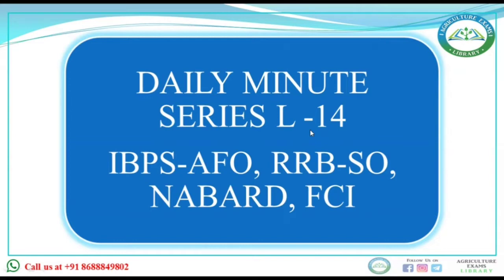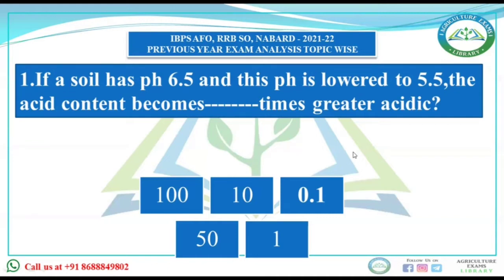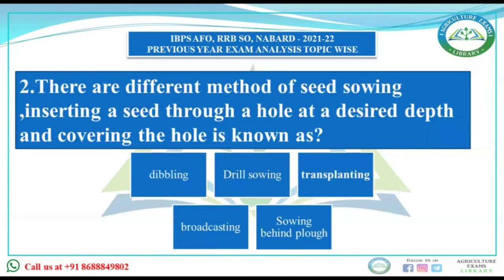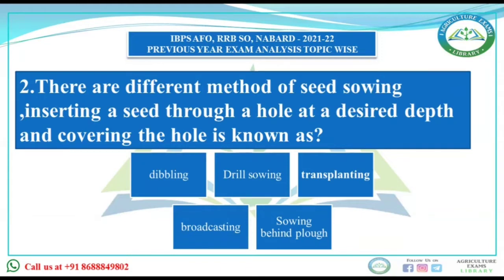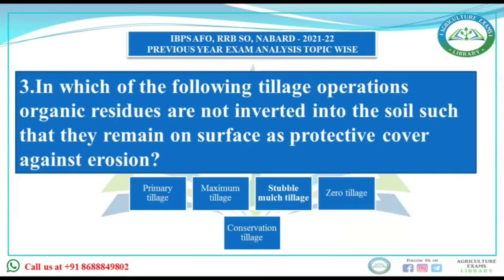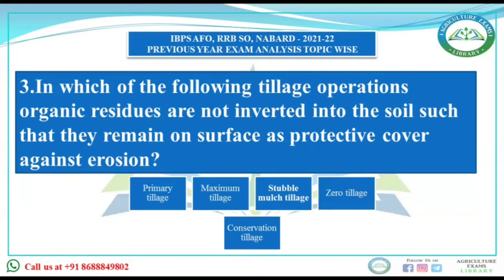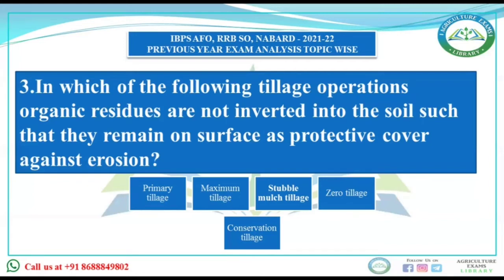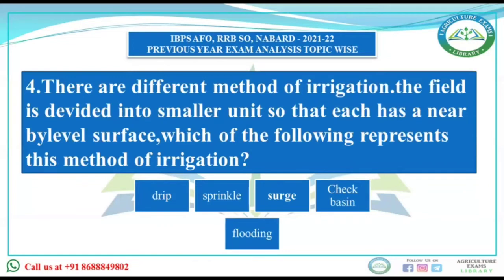DAY - 14 IBPS AFO, NABARD, RRB SO, PSB, Nainital BANK - PREVIOUS YEAR PAPERS ANALYSIS TOPIC WISE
DAY - 1 IBPS AFO, NABARD, RRB SO, PSB, NAINTAL BANK - PREVIOUS YEAR PAPERS ANALYSIS TOPIC WISE
DAY - 2 IBPS AFO, NABARD, RRB SO, PSB, NAINTAL BANK - PREVIOUS YEAR PAPERS ANALYSIS TOPIC WISE
DAY - 3 IBPS AFO, NABARD, RRB SO, PSB, NAINTAL BANK - PREVIOUS YEAR PAPERS ANALYSIS TOPIC WISE
DAY - 4 IBPS AFO, NABARD, RRB SO, PSB, NAINTAL BANK - PREVIOUS YEAR PAPERS ANALYSIS TOPIC WISE
DAY - 5 IBPS AFO, NABARD, RRB SO, PSB, NAINTAL BANK - PREVIOUS YEAR PAPERS ANALYSIS TOPIC WISE
DAY - 6 IBPS AFO, NABARD, RRB SO, PSB, NAINTAL BANK - PREVIOUS YEAR PAPERS ANALYSIS TOPIC WISE
DAY - 7 IBPS AFO, NABARD, RRB SO, PSB, Nainital BANK - PREVIOUS YEAR PAPERS ANALYSIS TOPIC WISE
DAY - 8 IBPS AFO, NABARD, RRB SO, PSB, Nainital BANK - PREVIOUS YEAR PAPERS ANALYSIS TOPIC WISE
DAY - 9 IBPS AFO, NABARD, RRB SO, PSB, Nainital BANK - PREVIOUS YEAR PAPERS ANALYSIS TOPIC WISE
DAY - 10 IBPS AFO, NABARD, RRB SO, PSB, Nainital BANK - PREVIOUS YEAR PAPERS ANALYSIS TOPIC WISE
DAY - 11 IBPS AFO, NABARD, RRB SO, PSB, Nainital BANK - PREVIOUS YEAR PAPERS ANALYSIS TOPIC WISE
DAY - 12 IBPS AFO, NABARD, RRB SO, PSB, Nainital BANK - PREVIOUS YEAR PAPERS ANALYSIS TOPIC WISE
DAY - 13 IBPS AFO, NABARD, RRB SO, PSB, Nainital BANK - PREVIOUS YEAR PAPERS ANALYSIS TOPIC WISE

AFO_ Prelims_exam
IBPS_AFO_2021-22
IBPS_AFO_PREVIOUS YEAR PAPERS

How to prepare for IBPS AFO 2021-22 examination ?
IBPS AFO BEST COURSE
IBPS AFO ANIMAL HUSBANDRY
IBPS AFO AGRONOMY BOOKS
IBPS AFO HORTICULTURE BOOKS
IBPS AFO SOIL SCIENCE BOOKS
HOW TO COVER SYLLABUS OF AFO EXAM
AFO MAINS EXAM BOOKS
AFO SYLLABUS
AFO PREVIOUS YEAR MAINS PAPER